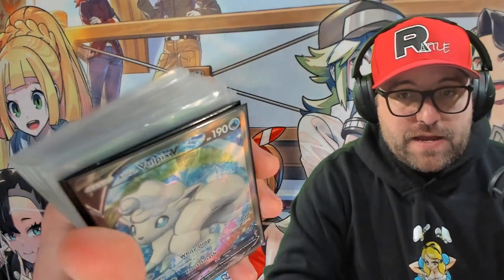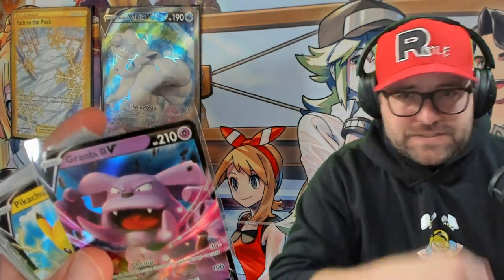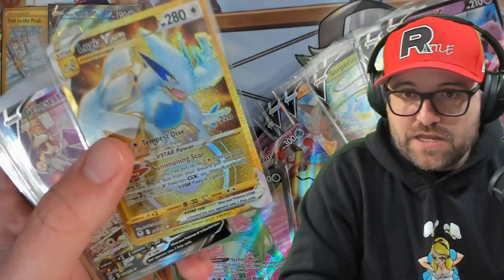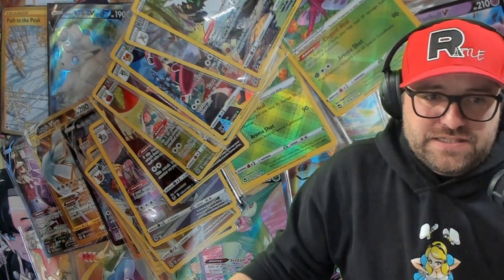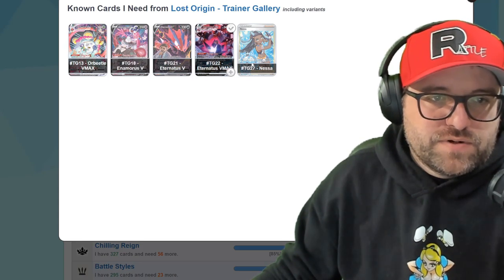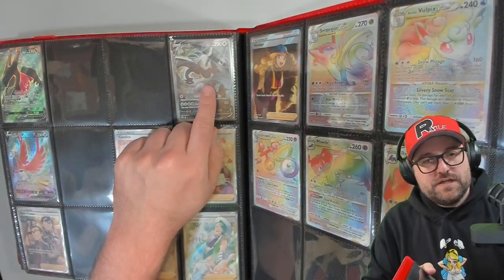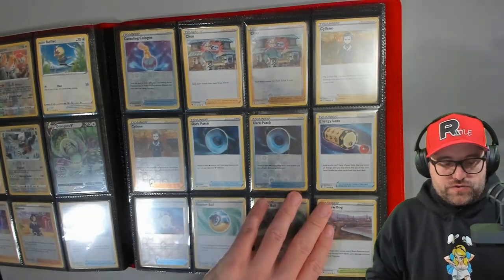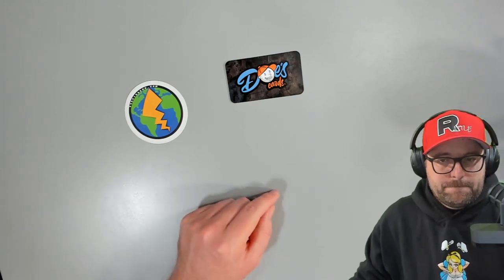Pokemon Card Milk Fest - Recap & Binder Progress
Buying Pokemon cards and located in the USA?

Buying Pokemon cards and located in Canada?

-Recording Equipment-